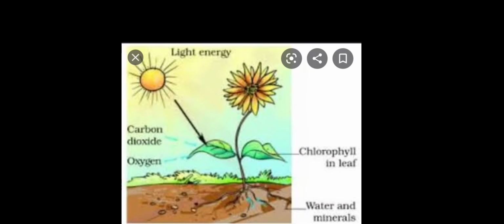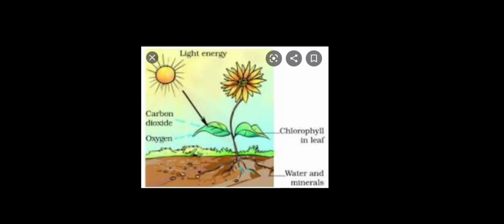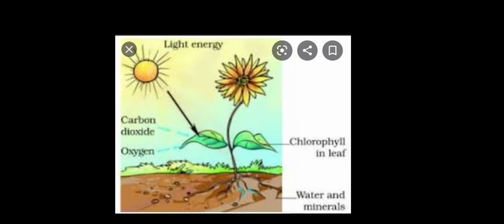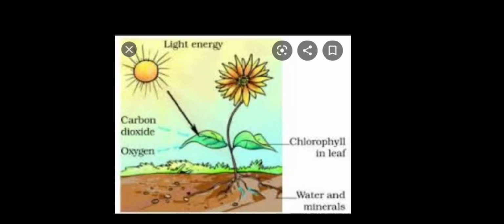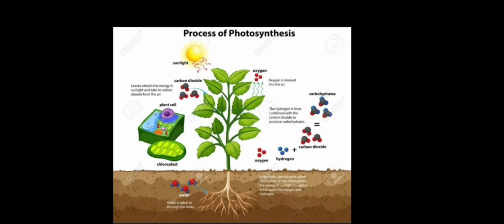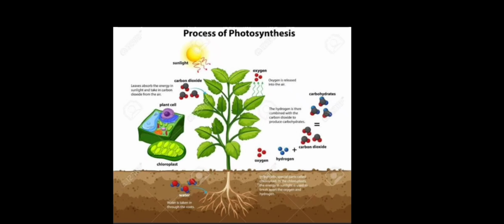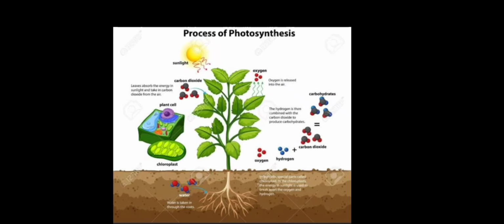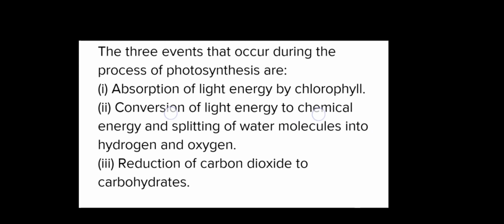NUTRITION IN PLANTS